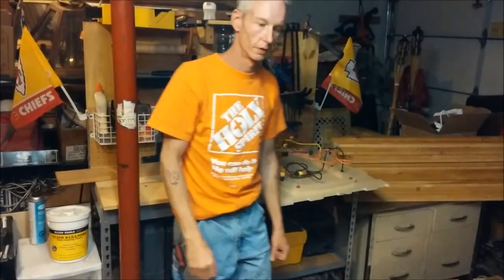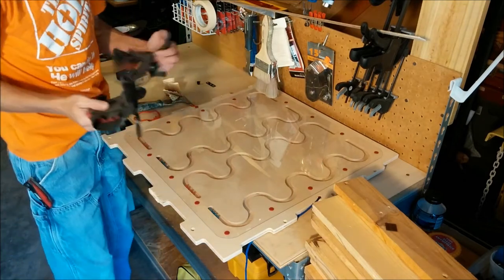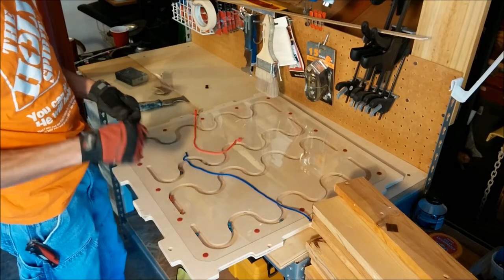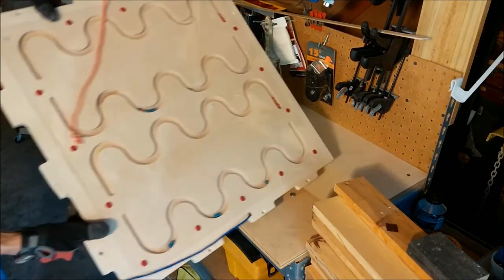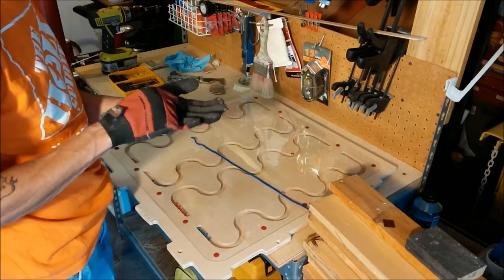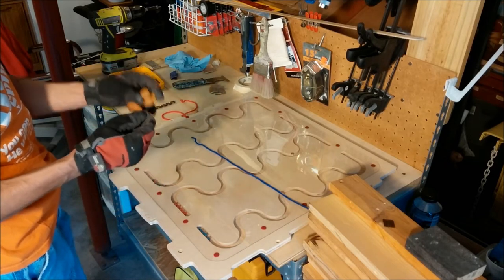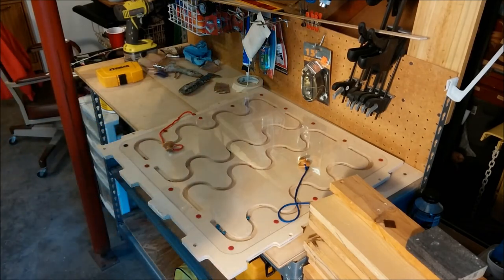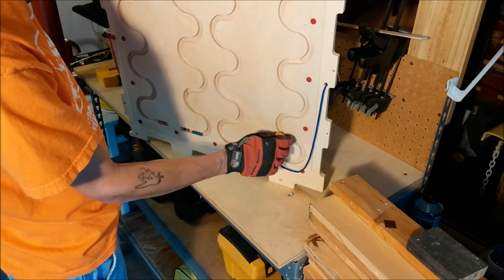Saving damaged wooden toys from landfill, making them safe for the babies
These 2 panels of a 5 panel "play cube" came in damaged by shipper.  Instead of tossing them in the dumpster, I decided I would bring them home and make the repairs needed to make them safe for small children to play with.
This is a great example of figuring out ways to use what you have to make what you need, and changing your plan mid-stream (the magnets took me a little bit to figure out what I was going to do).

My main goal was to make them safe.  I didn't want the kids getting splinters or encountering choking hazards.  Mission Accomplished!

Making this video, I used several re-purposed items.  My IV stand "lighting rig" was plugged into the bucket cord, and the phone/camera was held by the halogen light stand "Redneck phone tripod".

I am still a "Tubie Newbie", so constructive criticism is completely welcome.  I need all the help I can get.